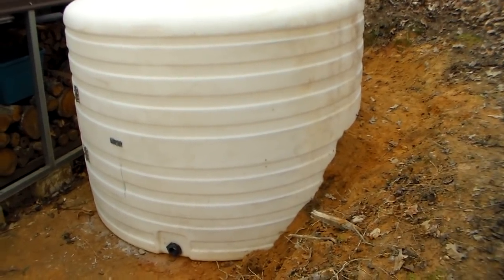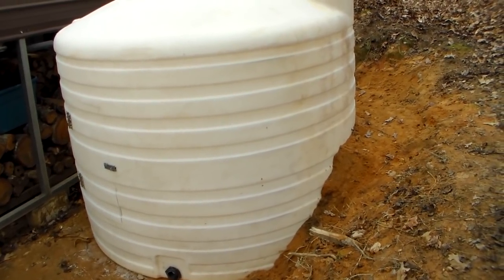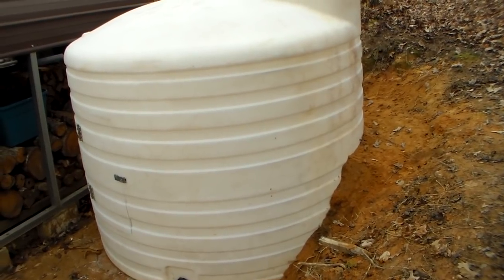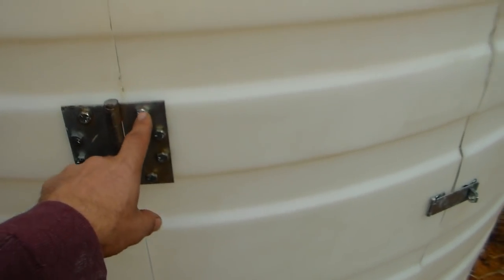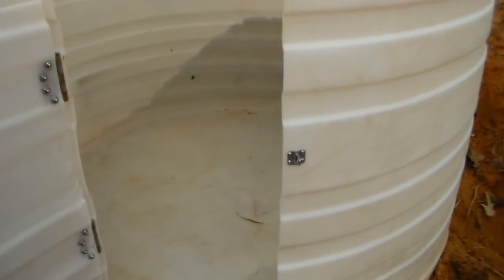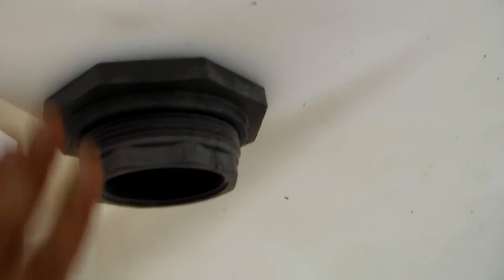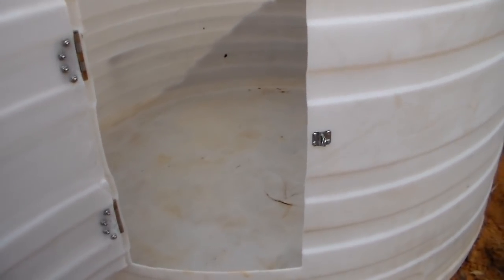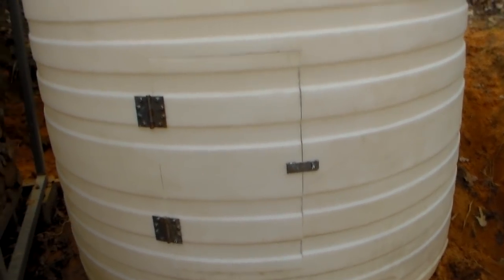Thank you for your input....I decided what to do with the white tank...For Now